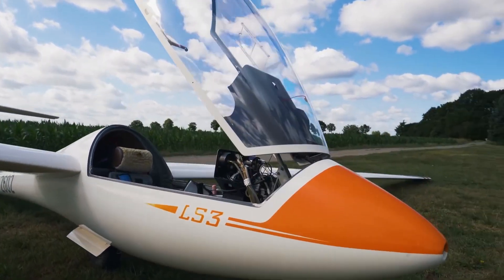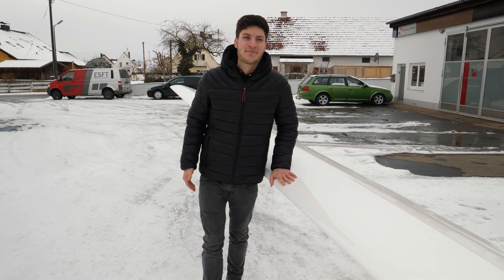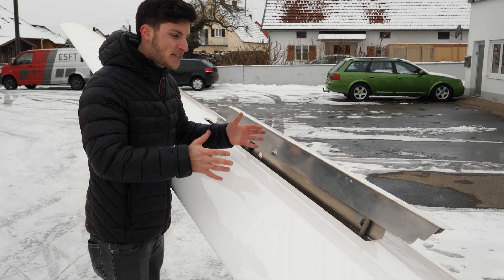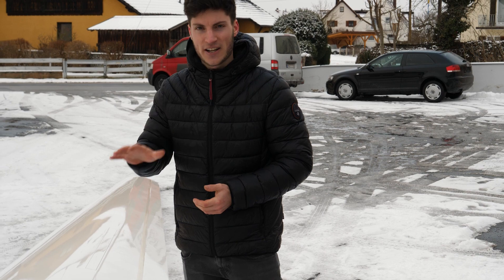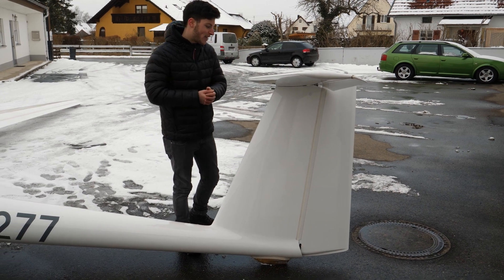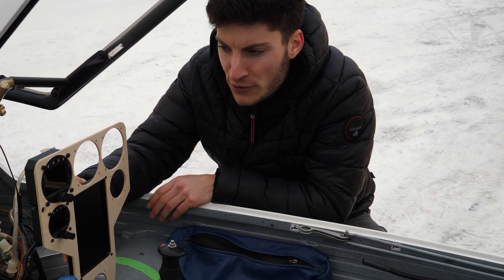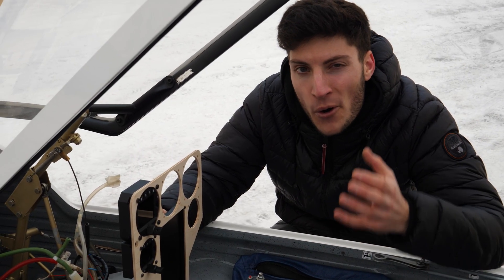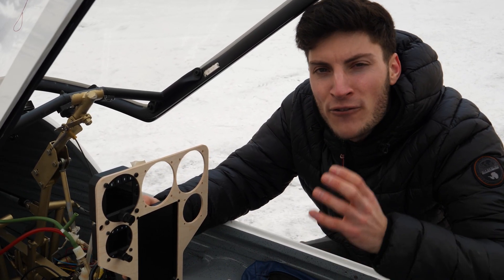My NEW GLIDER for the World Championship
Get your new altimeter!*

➤ The code is valid till 21. February
If you want to order more ACDs, you can select manual pickup for the second order and ask for a combined shipping in the comment section of the order. The Air Avionics team will dispatch the orders together.
✔️ Certified altimeter for gliders CS-22 and microlights CS-VLA. EASA Minor Change Approval available at air-avionics.com

Good stuff!
✈️ Get TWO MONTHS of Skysight weather forcast for free if you buy the annual subscription.
▶︎ Camera equipment I use
✈️ Clouddancers Uncutable allweather covers :